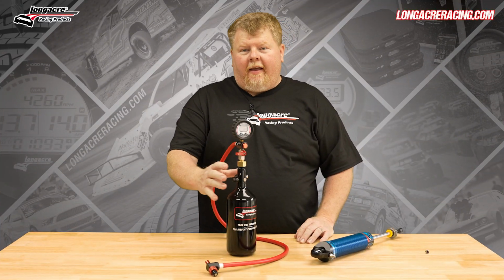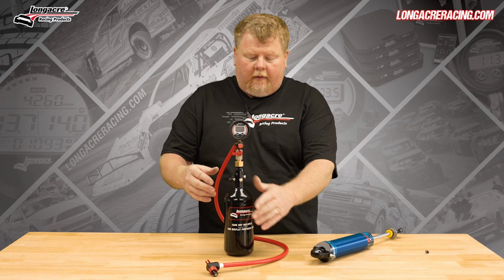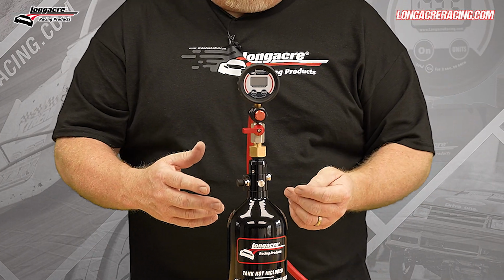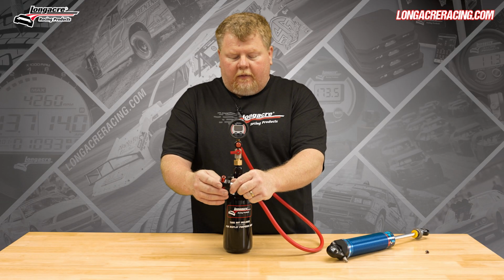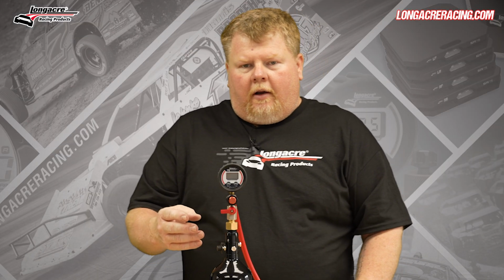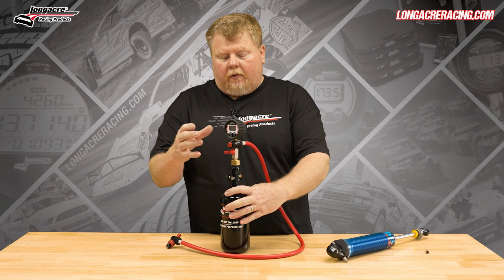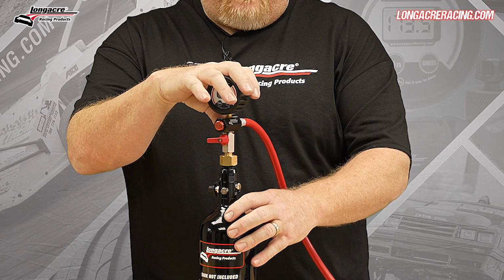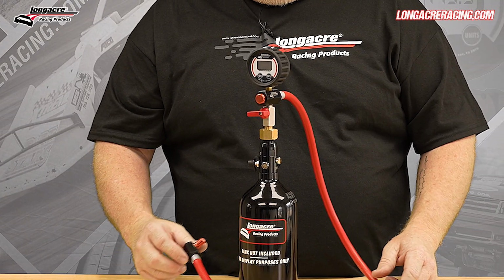Longacre Tank Mounted Shock Inflation Tool Overview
The Longacre Tank Mounted Shock Inflation Tool makes charging and adjusting shock pressure easier, cleaner, and more precise. Designed to mount directly to your regulator, this tool helps eliminate the hassle of chasing around a separate inflation tool while working on shocks.

The tool screws onto the shock’s Schrader valve, then uses a black knob to open the valve and charge the shock. An internal O-ring helps prevent leaks and avoids the common issue of overtightened brass washers getting damaged over time.

One of the standout features is Longacre’s bleed button, which allows for fine pressure adjustments without manually pressing the Schrader valve. Pressing the button halfway bleeds pressure off, while pressing it fully seals the system back off instead of dumping all the pressure at once.

Whether you’re a shock builder or regularly setting gas pressures on multiple shocks, this tool is built to make shock inflation easier, more consistent, and more reliable.